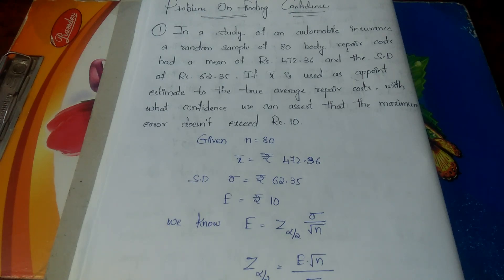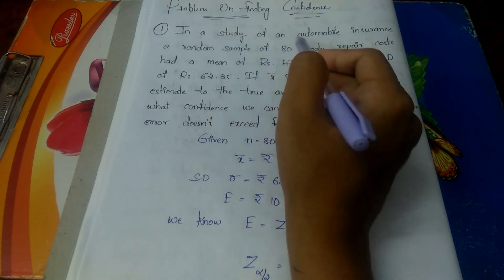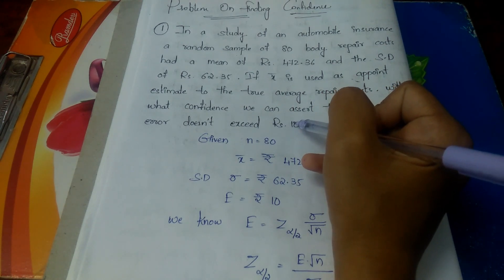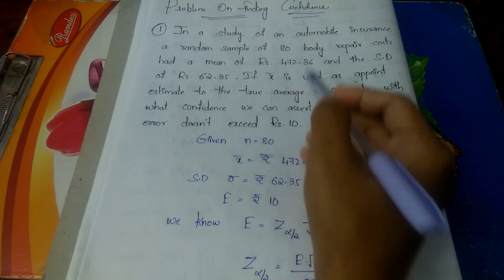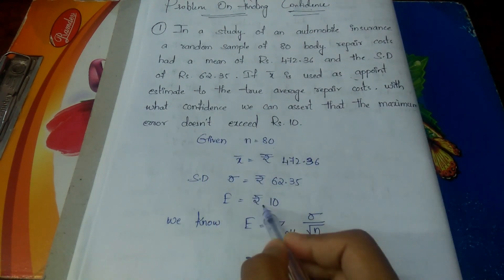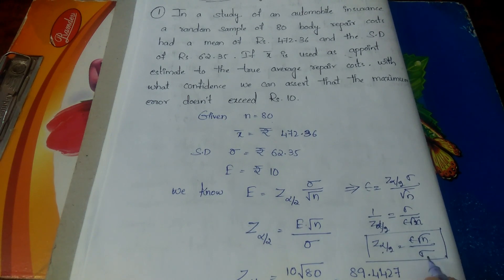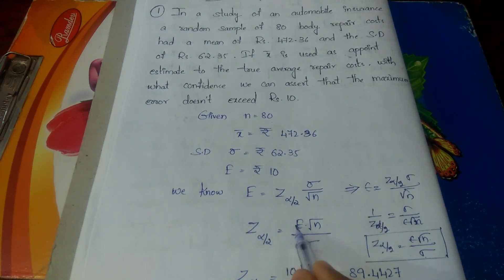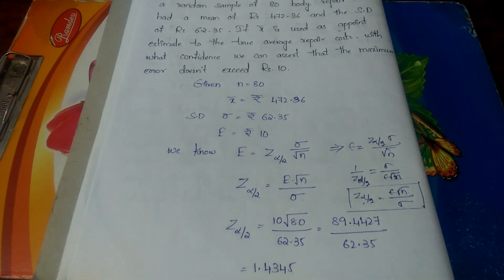Problem on Finding Confidence | MSF | Unit - 4 | jntuh R22